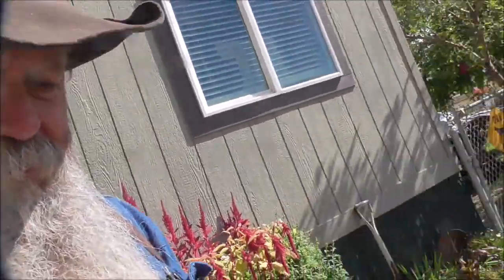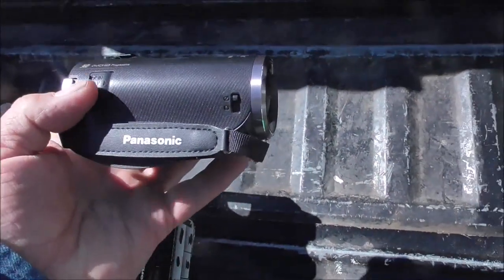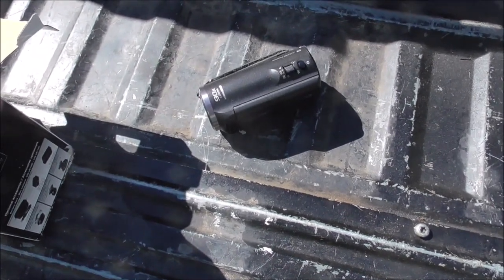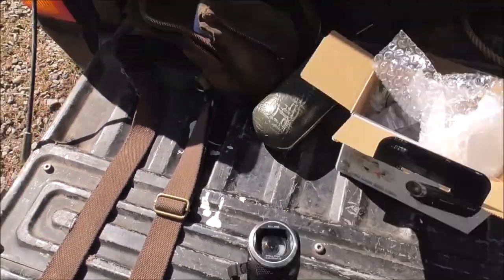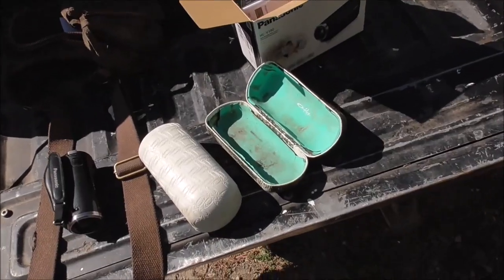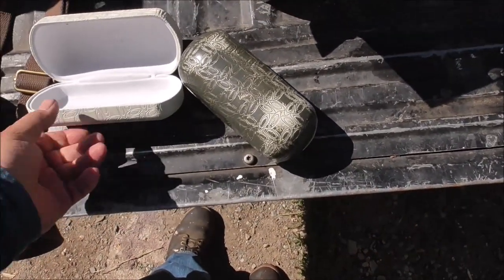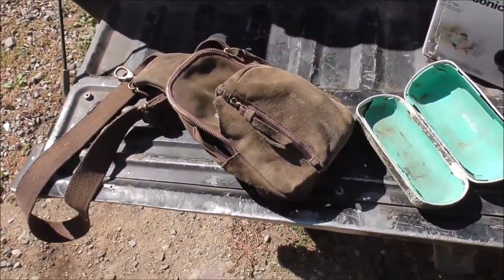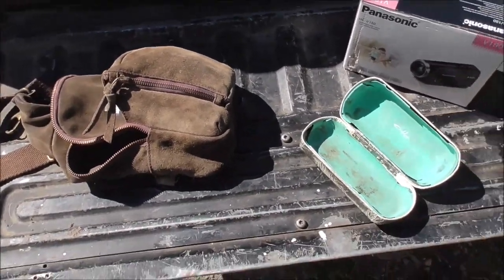So What Camera Is That?? 90X ZOOM !!!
I've had several people ask what camera I have with that great zoom.  Well here it is, as well as an idea or two on how to carry it without wrecking it.
If you are looking for a camera for You Tube, or just for your own use, you can't go wrong with this one!  Great Camera!!